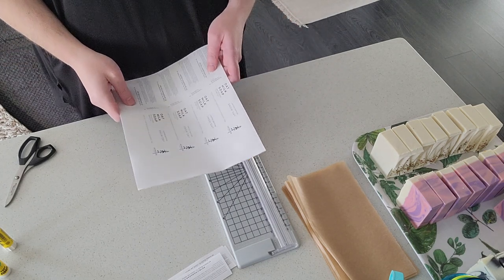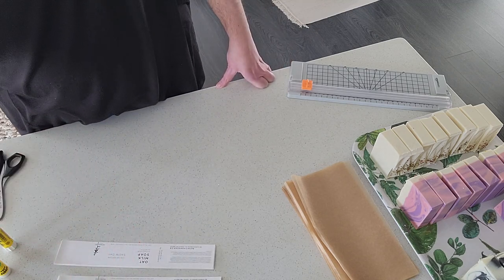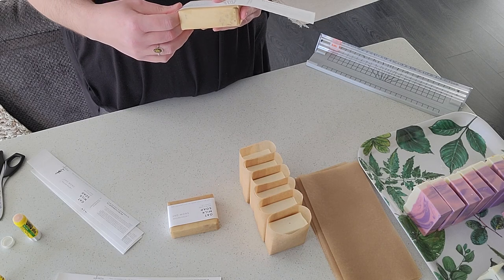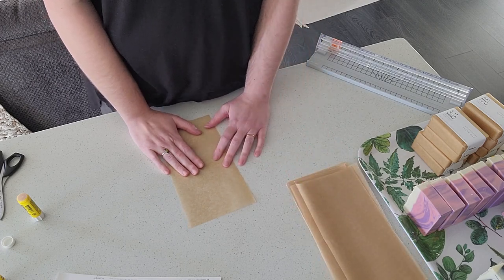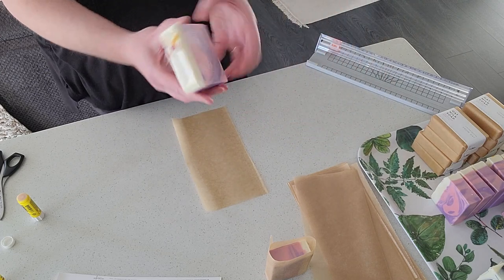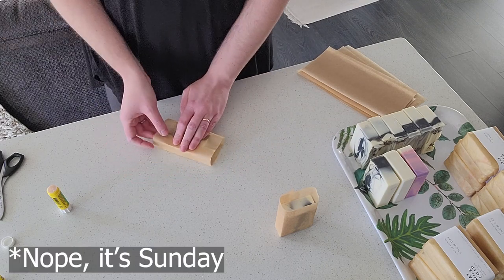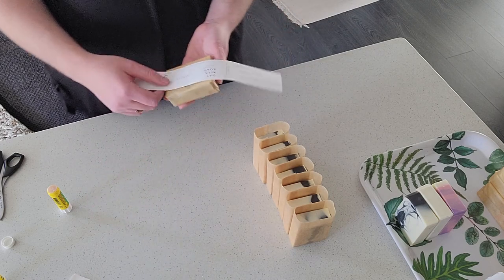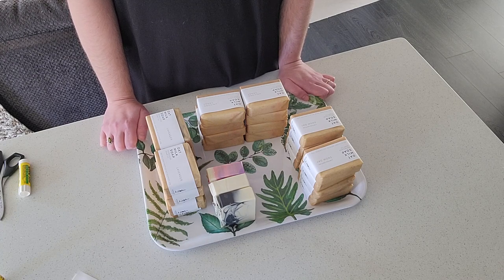Soap Packaging & Chat - Work with Me. Let's talk about Consignment and Catch Up.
Work with me as I get ready to drop off a restock for a local consignment partner.

More chatting about my small soap business and what I've been up to lately. If you don't like chatting, this one is definitely not for you.

And if you like listening to someone talk as background noise like I do, well I hope you enjoy :)

I make luxury artisan oat milk soaps from my home in Leduc, Alberta, Canada.

-Mel

SHOP IN PERSON
The Mint Cactus Boutique (Calmar)
Urban Whyte (Devon)
Magpies Collection (Leduc)
Madge n' Makers (Spruce Grove)